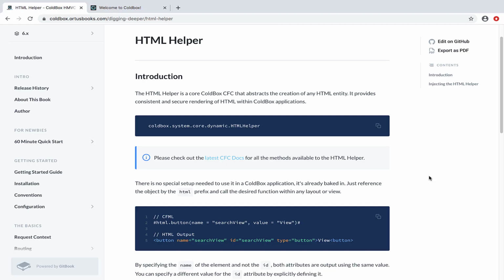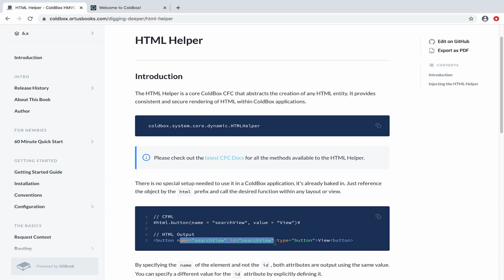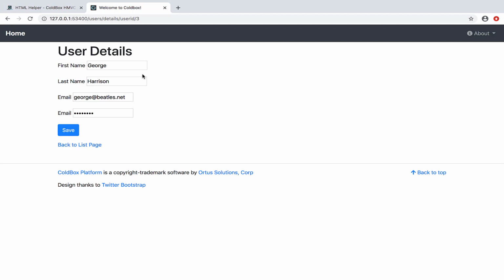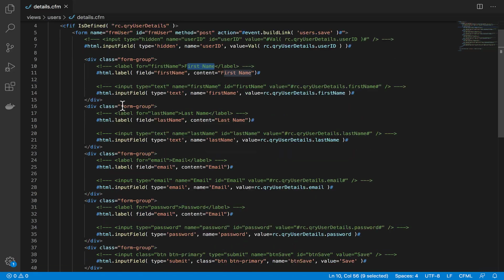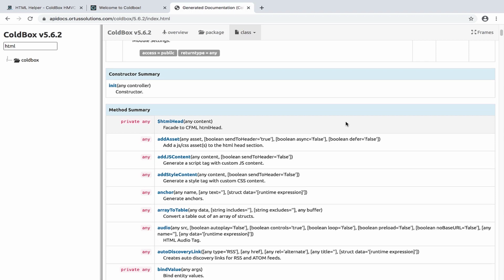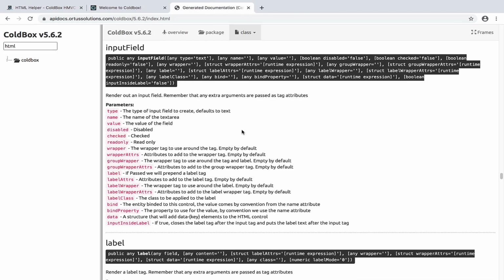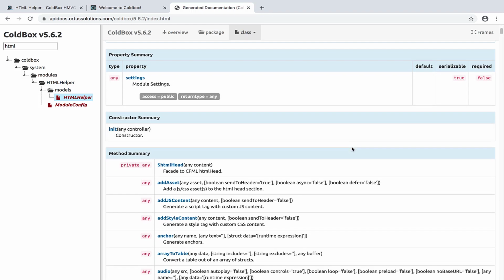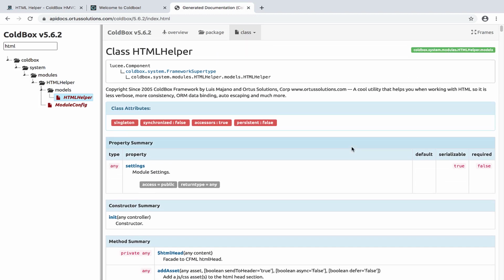5 4 coldbox master class html helpers Original